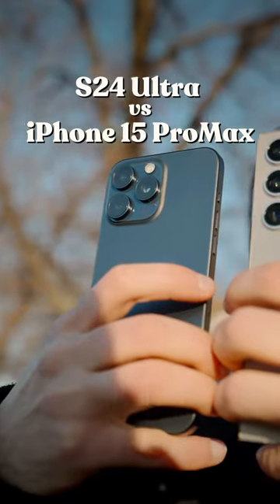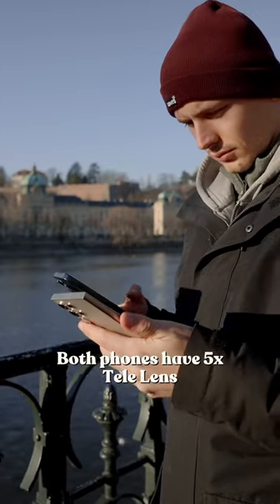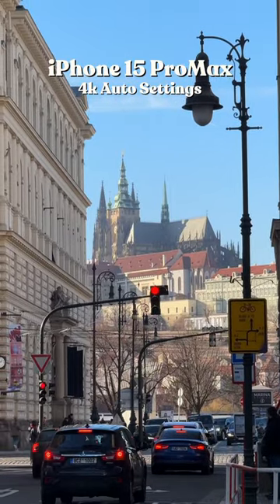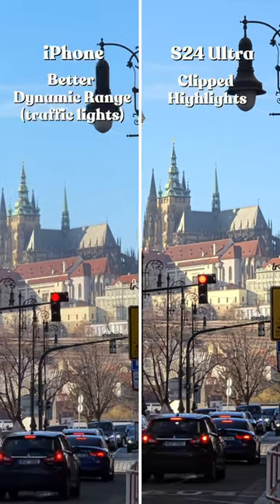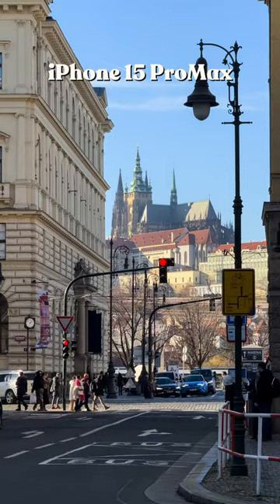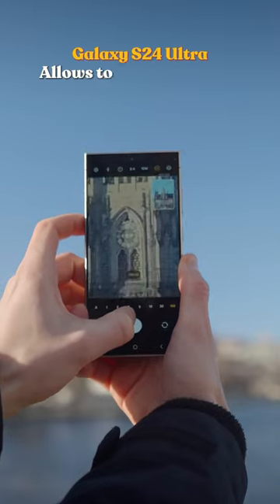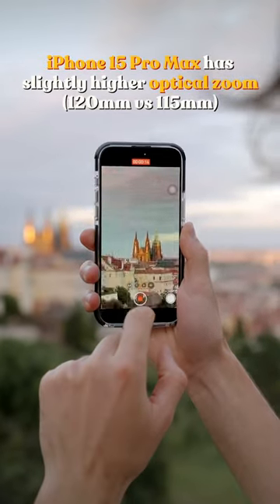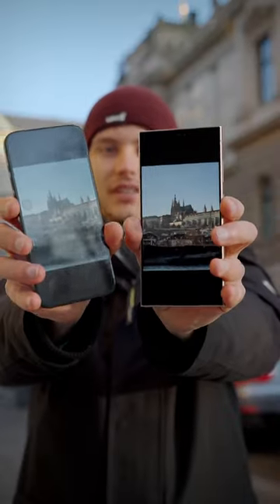🔭 Galaxy S24 Ultra vs iPhone 15 Pro Max: 5x Zoom Cameras Comparison!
Both pack a 5x tele lens, but here's the kicker: S24 Ultra's 115mm vs. iPhone's 120mm. 📱🔭 iPhone's edge? It reaches a bit further optically.
Video quality? Near-identical at first glance, but the iPhone nails highlights, like the vivid traffic light. In photos, the iPhone rocks HDR vibes, S24 Ultra stays true to realism.
Overall Zoom? S24 Ultra lets you get closer digitally. At 5x zoom in auto mode, they're neck and neck.